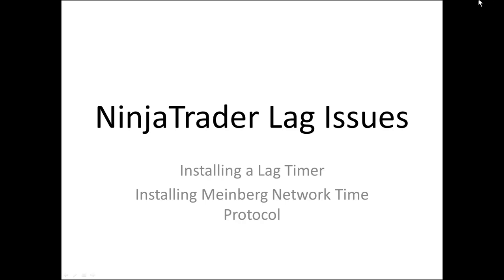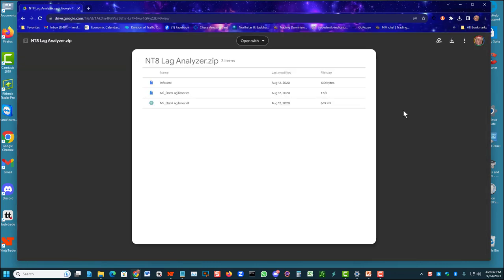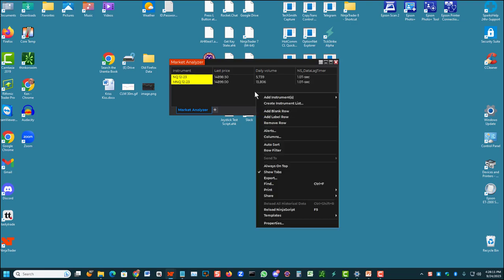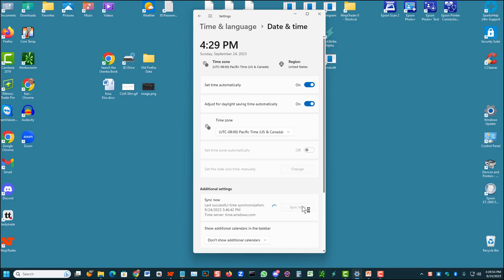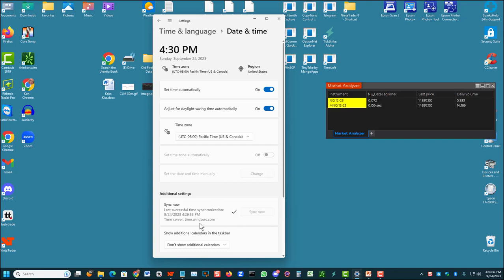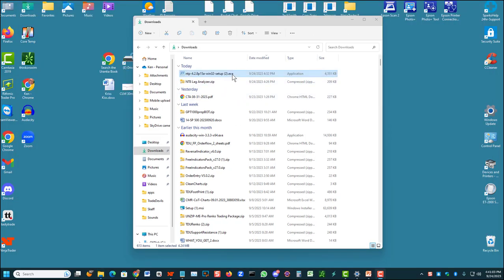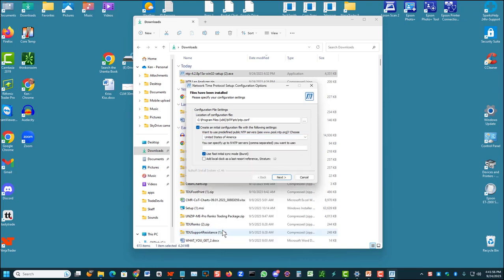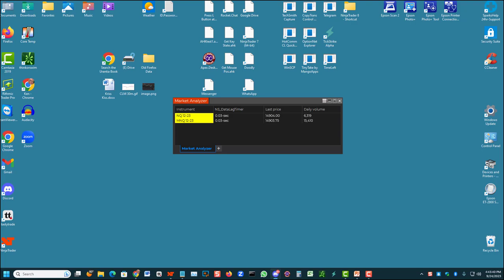NinjaTrader Lag Issues Fix